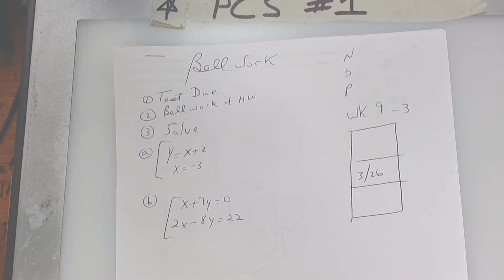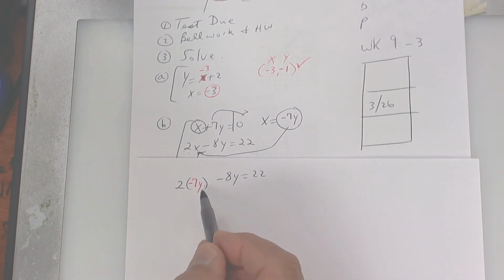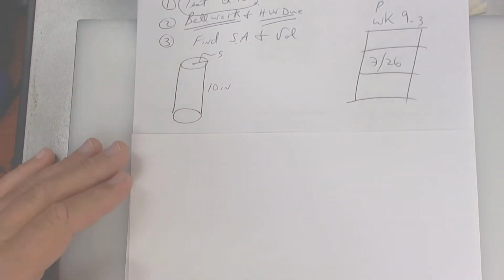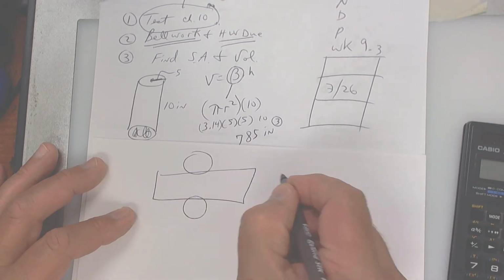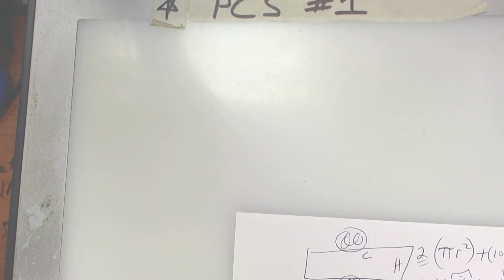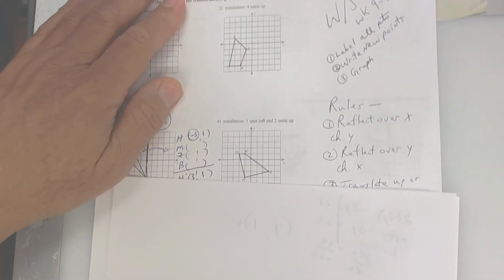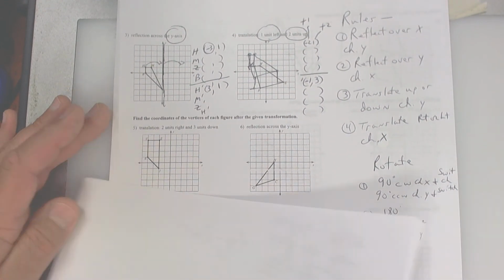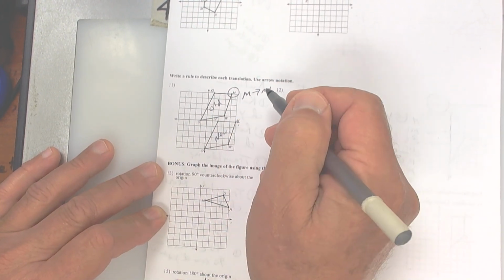systems of eq. and translations 3-26-21